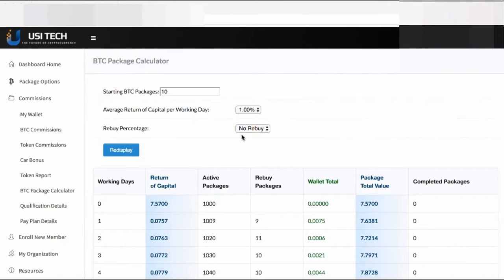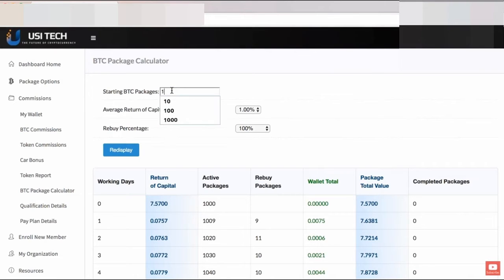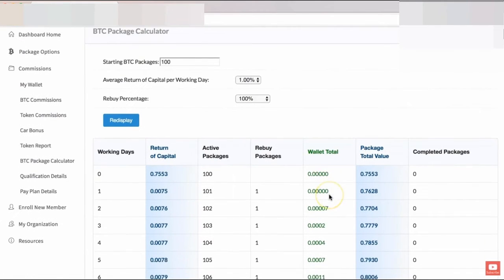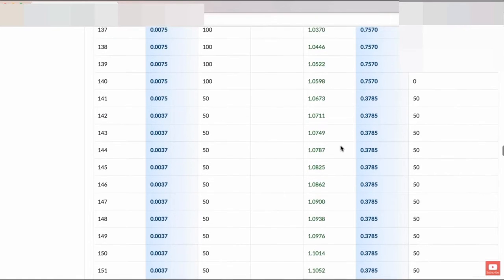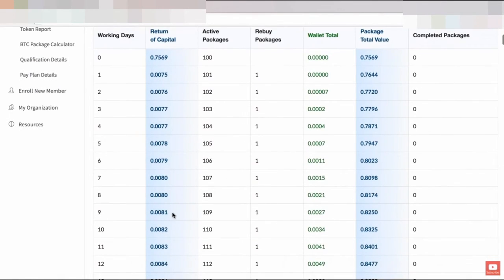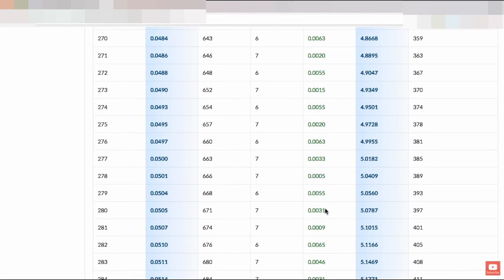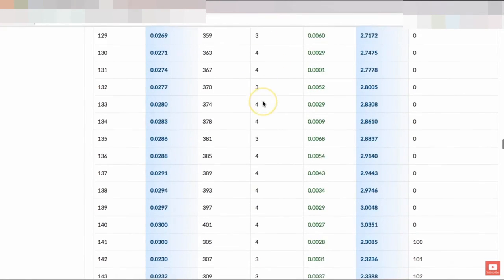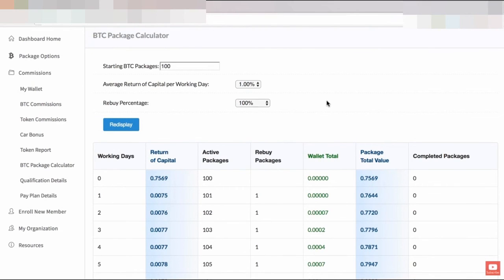USI-TECH BTC Calculator Explained